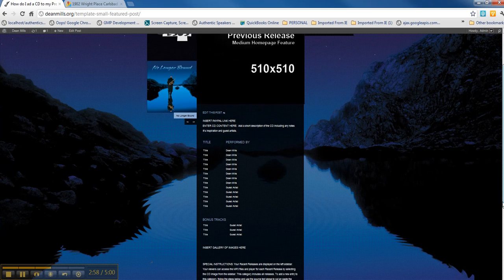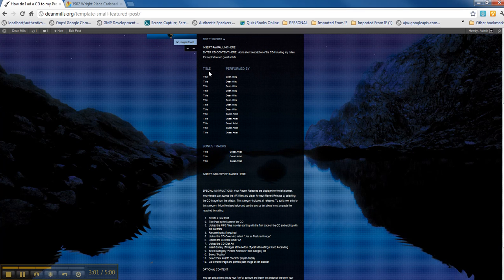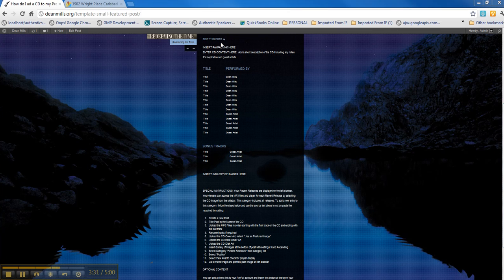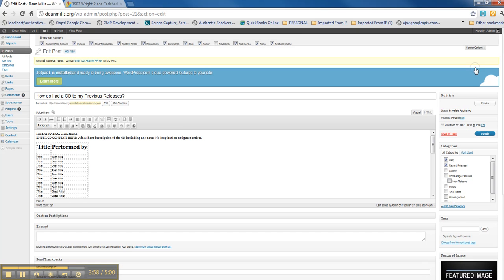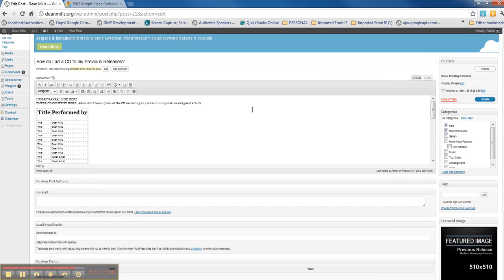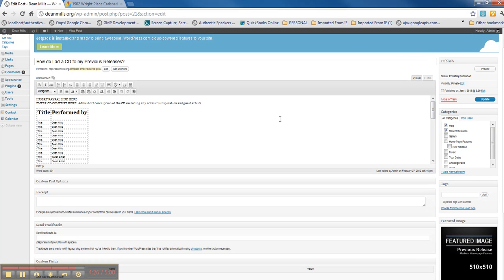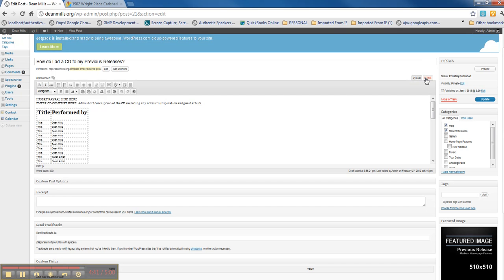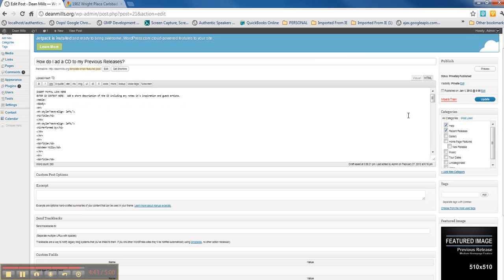Accessing Help Files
This video introduces the new website launch and gives a brief description of how to access integrated help files.